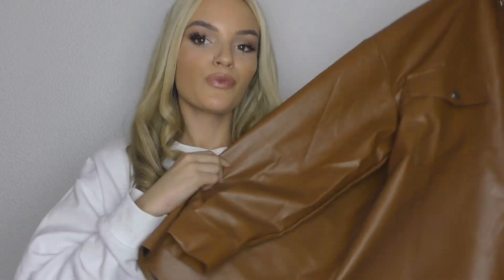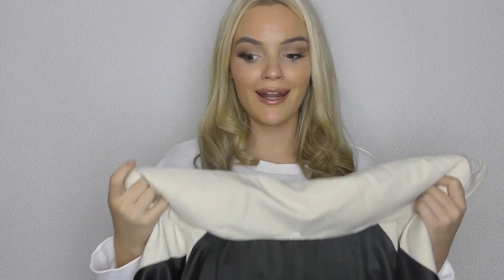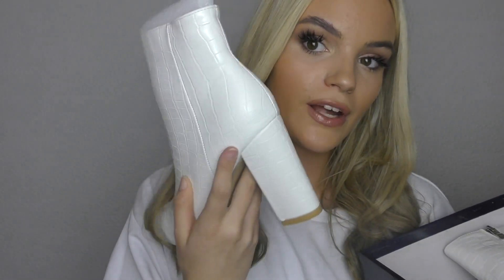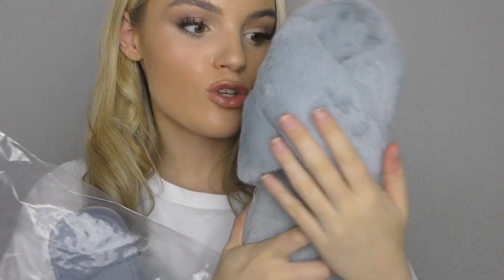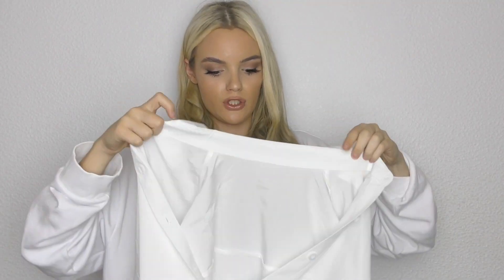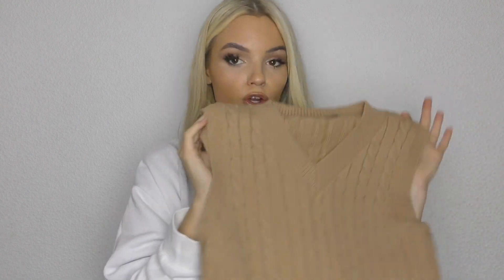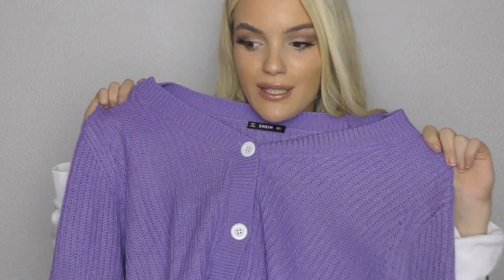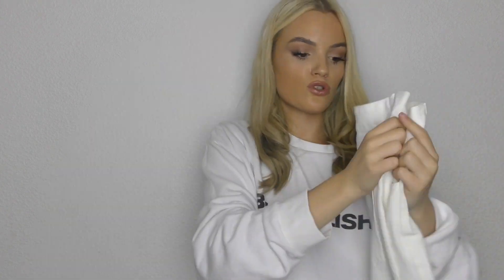SHEIN TRY ON HAUL 2021! NEW IN! DISCOUNT CODE INCLUDED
Hello everyone hope you enjoyed today’s Shein try on haul first of 2021 !

USE ‘LoveMolly’ for 15% off !

Here are the search IDs for all the clothes in this video:
swouter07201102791 Size S Coffee Brown
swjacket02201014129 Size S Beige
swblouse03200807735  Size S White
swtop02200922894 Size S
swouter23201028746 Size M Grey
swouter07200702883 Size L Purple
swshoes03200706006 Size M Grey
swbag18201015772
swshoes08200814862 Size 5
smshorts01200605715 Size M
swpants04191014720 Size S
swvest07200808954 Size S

WATCH IN 1080P FOR BEST QUALITY! LET ME KNOW ANY OTHER VIDEO SUGGESTIONS!